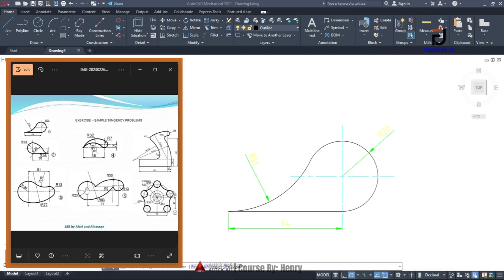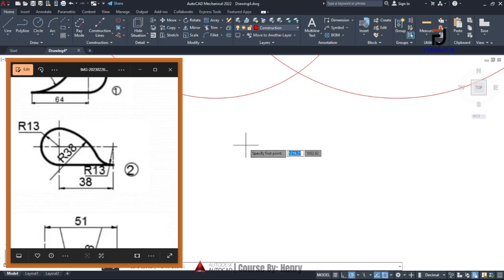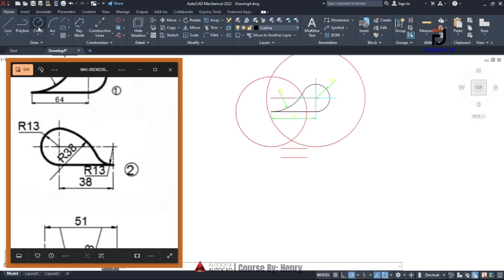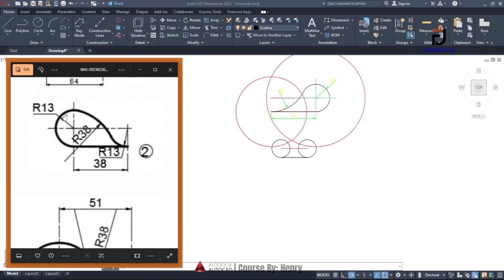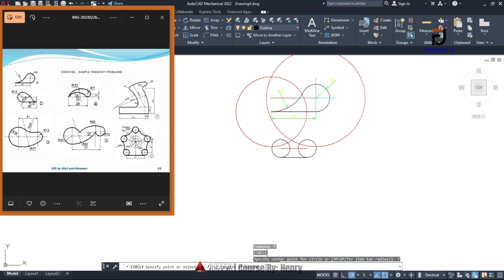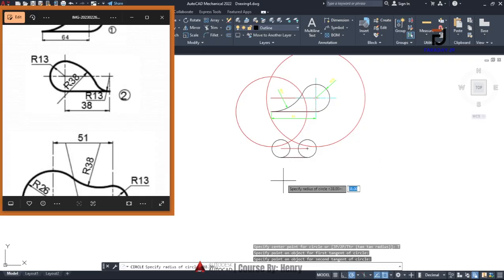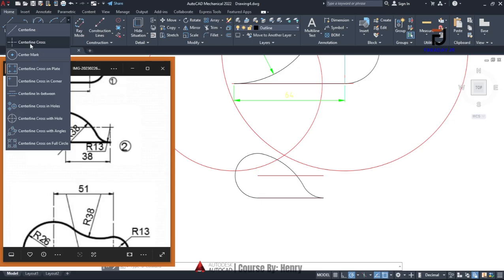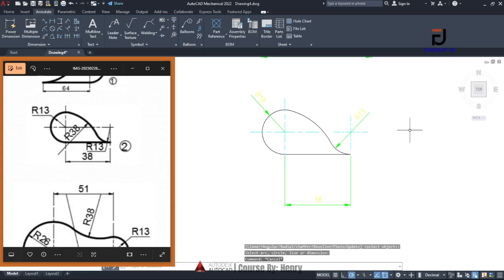🟠07 | Master Tangency Problems: Geometric Construction (Part 2) | AutoCAD for Beginners | Faraday Jr